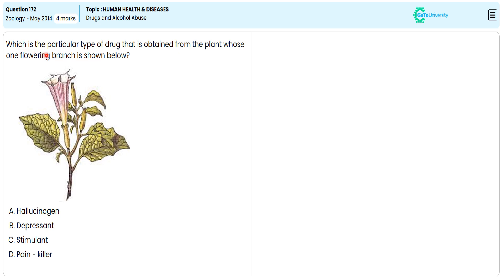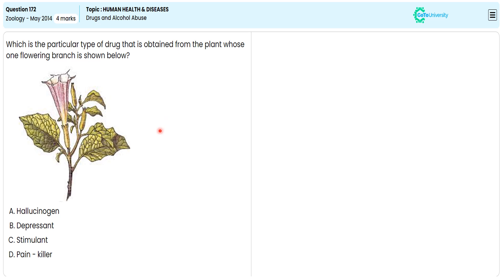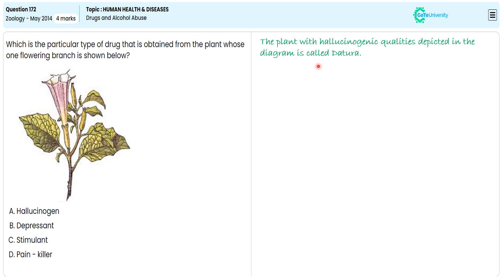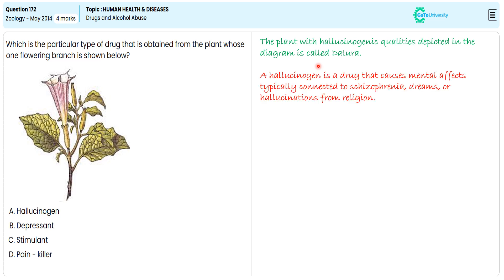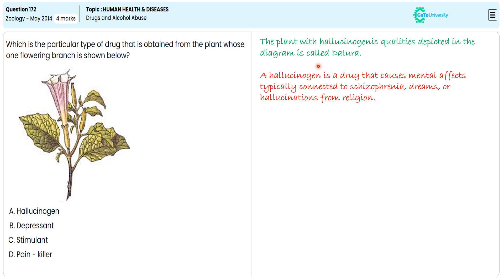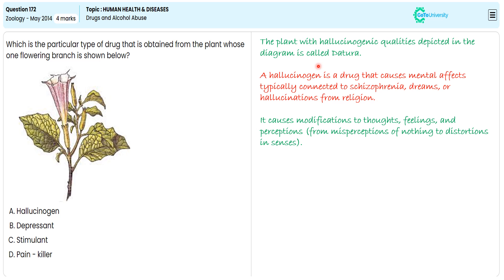Detailed NEET Zoology 2014 Solutions: Q172 Drugs and Alcohol Abuse Complete Solution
Subject: Zoology NEET Question Paper - 2014
Topic Name: HUMAN HEALTH & DISEASES | Drugs and Alcohol Abuse | Practice Test